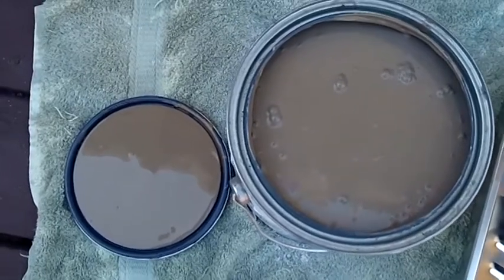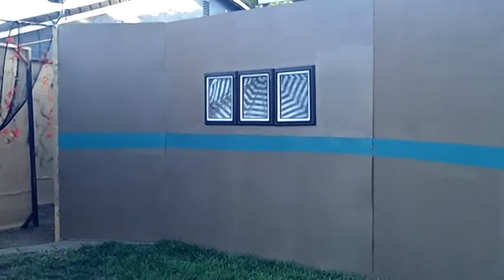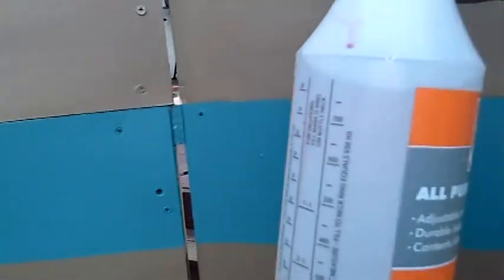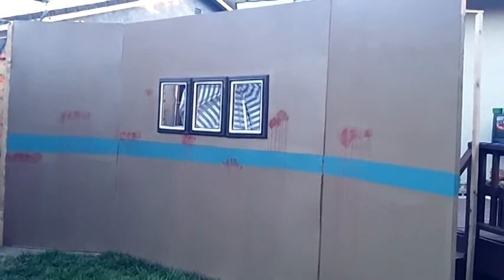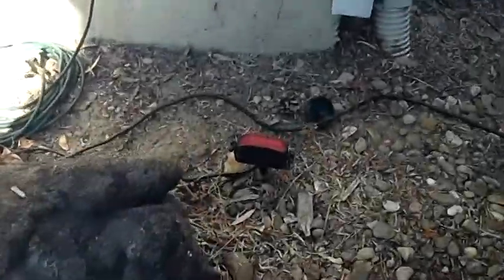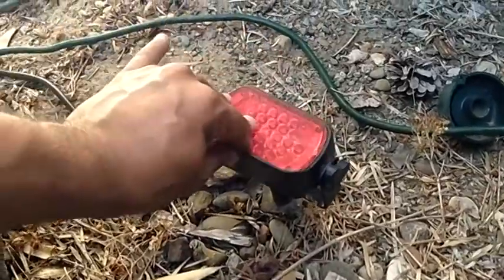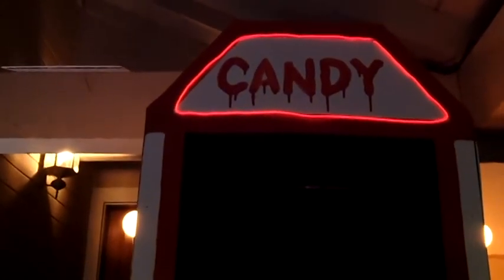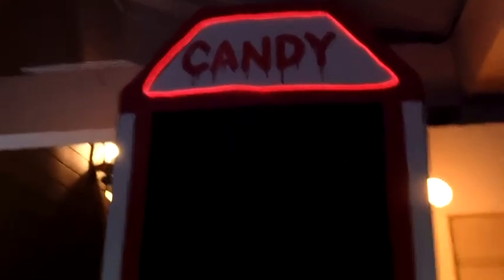Haunt Build 2012 Part 8, Making the walls bleed and lighting started =)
Continuing progress..I made the walls bleed and began setting up lighting =)